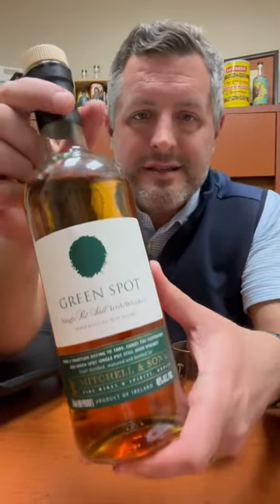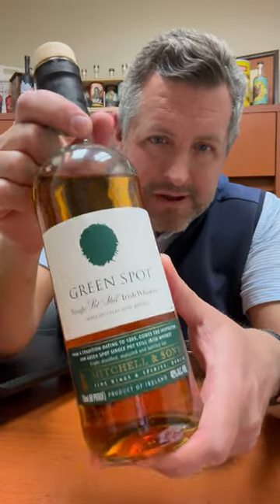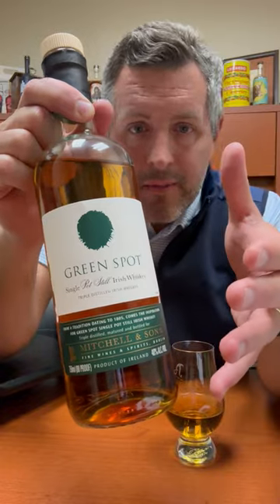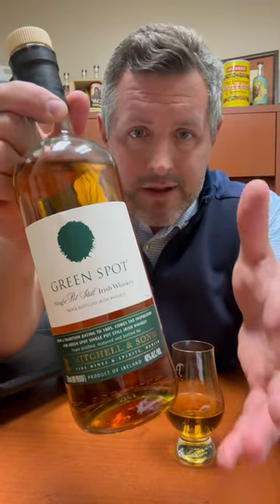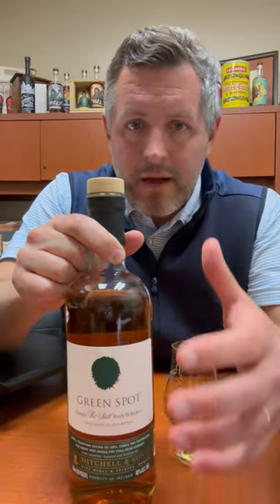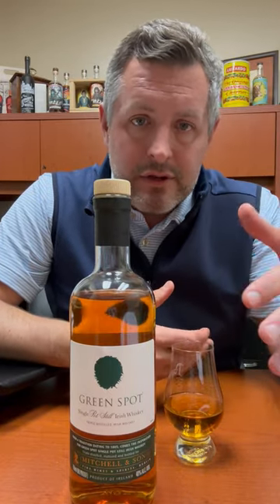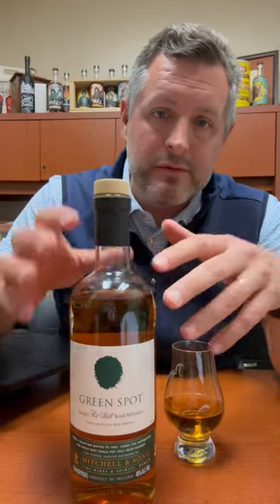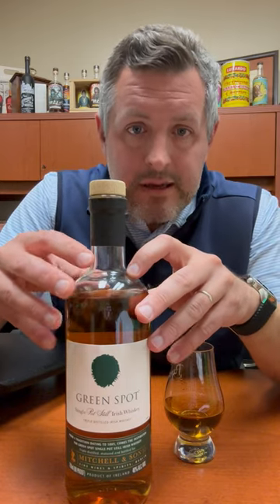Green Spot Irish Whiskey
Perhaps the most famous "private label" ever created for a retailer. Made for the Mitchell famly, basically a Dublin Liquor store, and now one of the most sought after single pot still Irish whiskies in the world. A blend of pot still whiskey aged 7 to 10 years in new fill bourbon casks, refill casks, and sherry casks and bottled by Pernod Ricard and sold around the world in small amounts. Another oily, malty fruit bomb with touches of clove and citrus plus cinnamon apple spice and creamy malt.